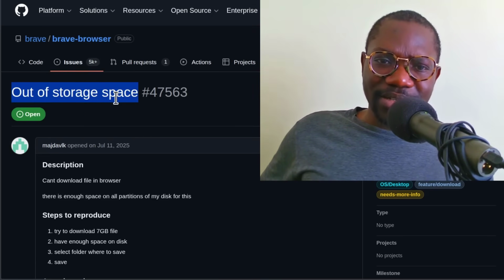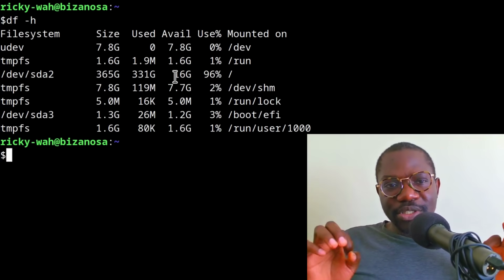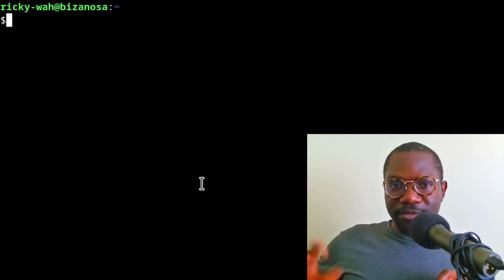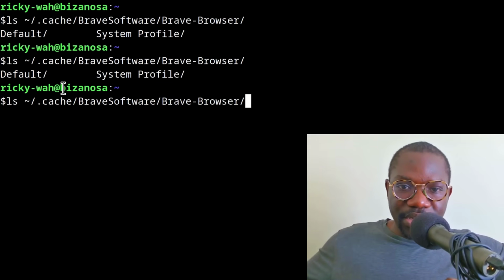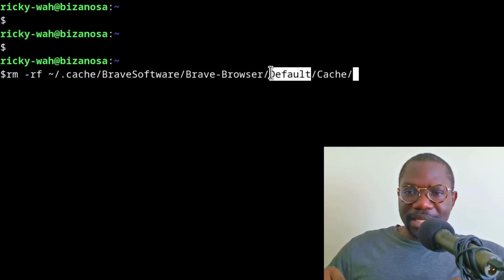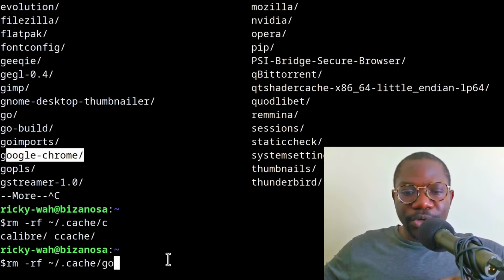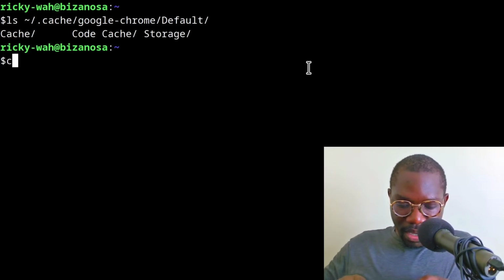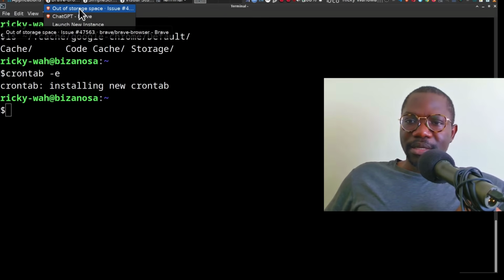Chrome Brave browser Out of Space Disk Full but have enough disk space Fix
Hosting links